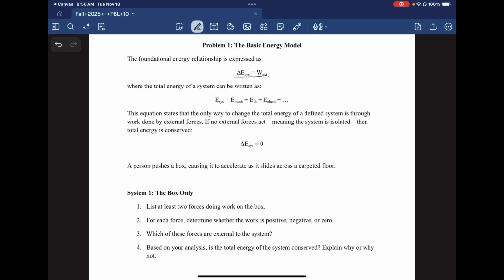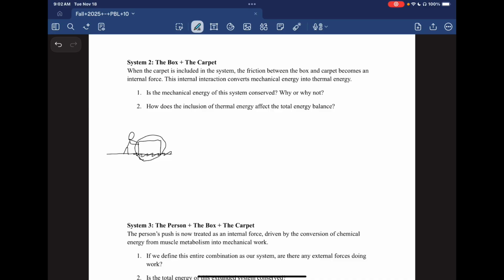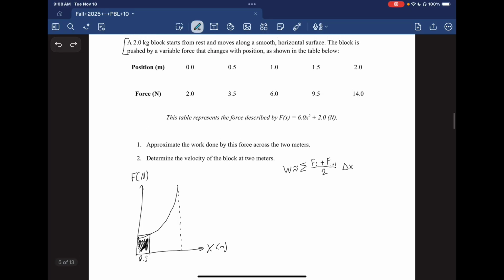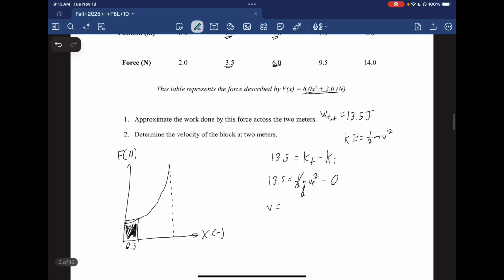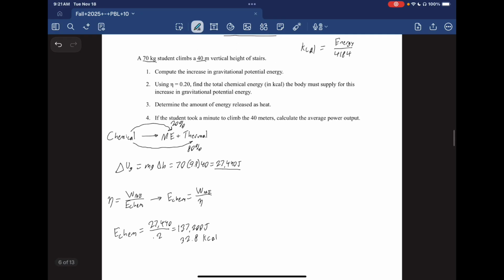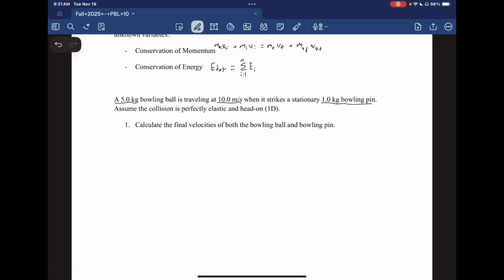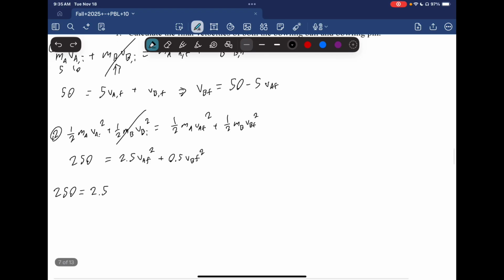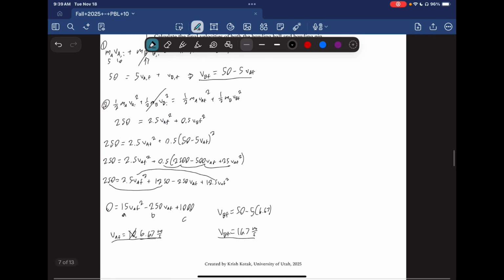Conservation of Energy Practice Problems (Part 1)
First in a 2 part video series that includes detailed examples going over conservation of energy and momentum.